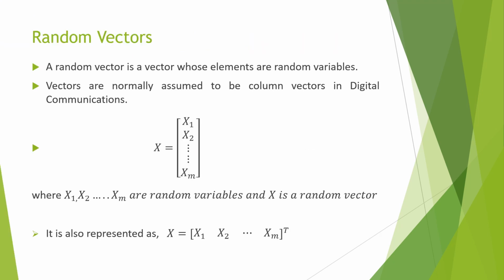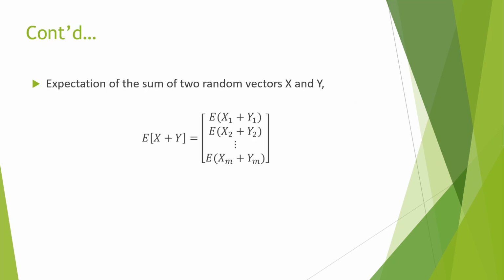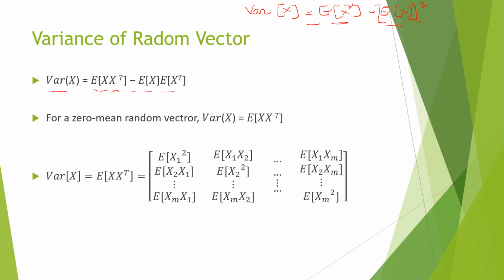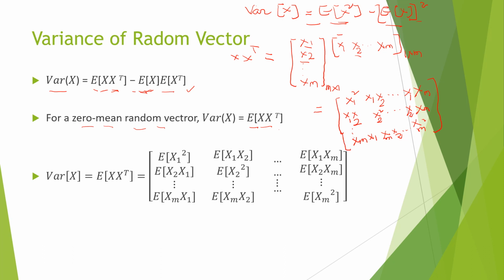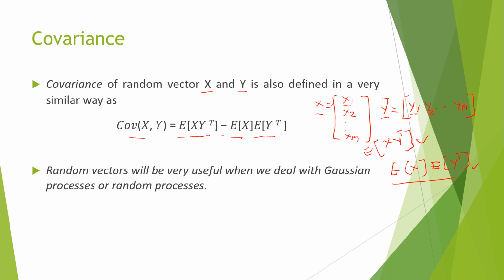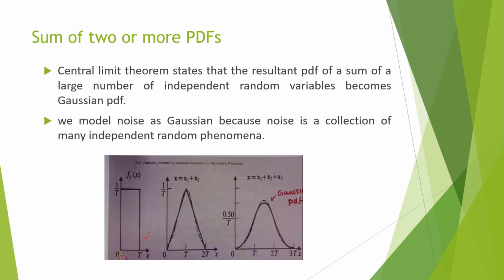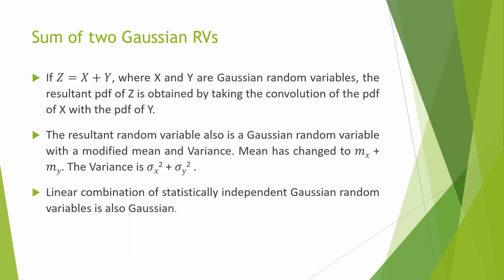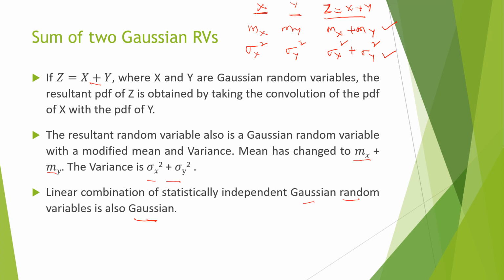Random Variables & Processes 8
This video presents the concept of random vectors. The operations of Expectation, variance, and covariance of random vectors are discussed. The sum of two or more PDFs is seen.